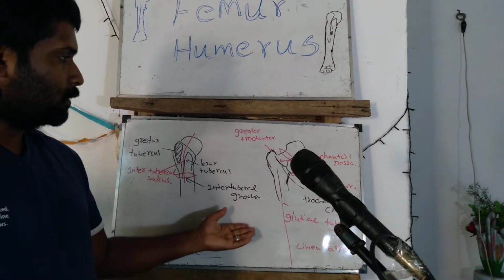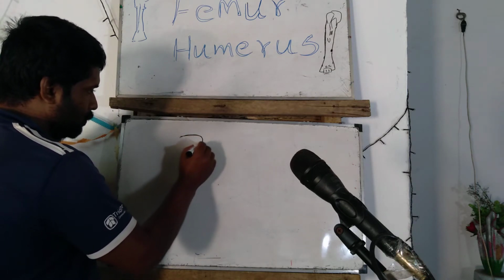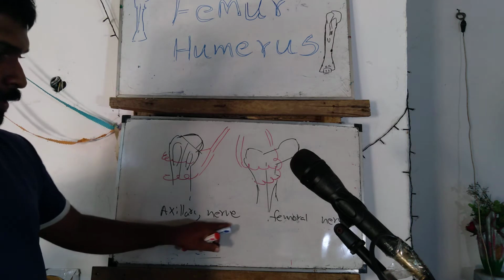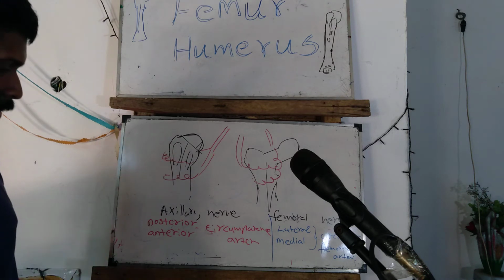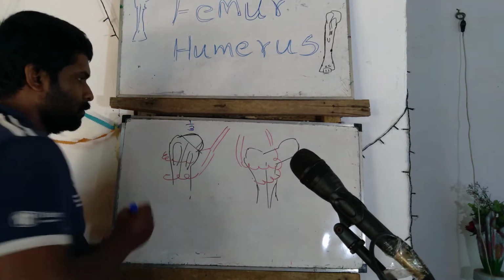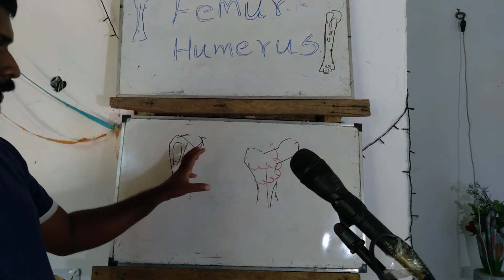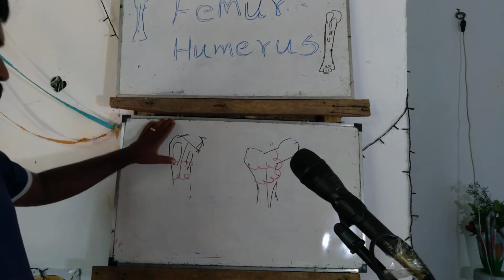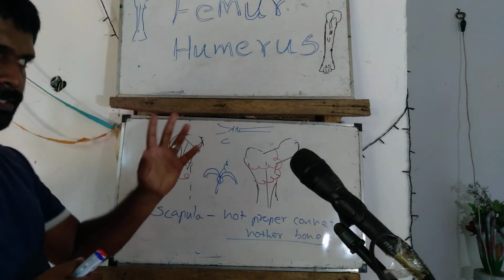occupational therapy special point 3